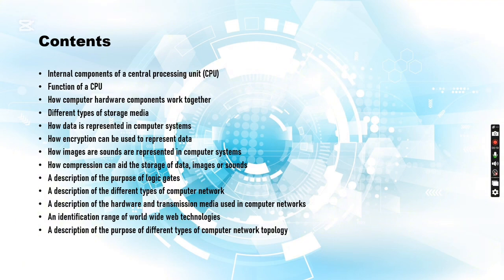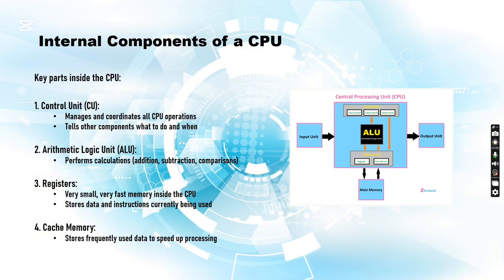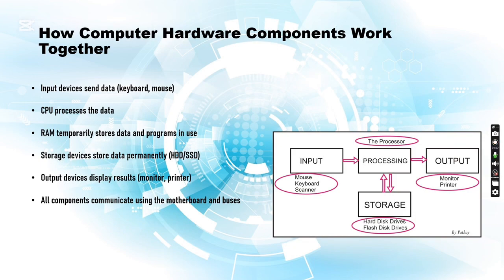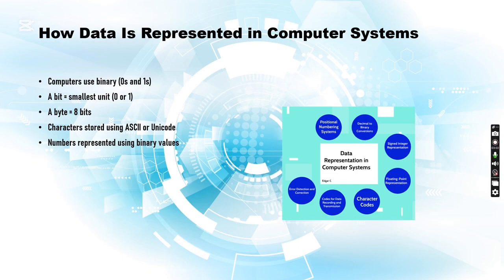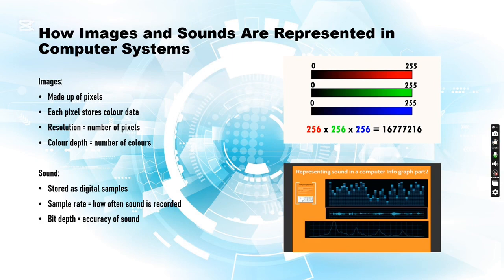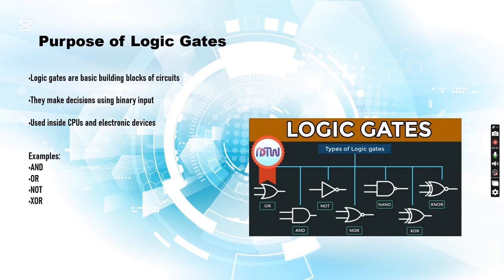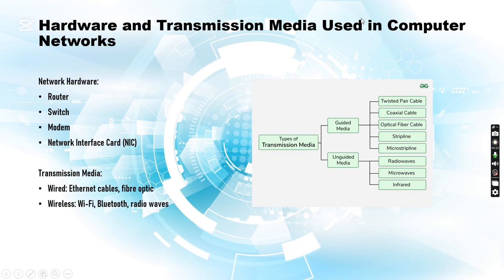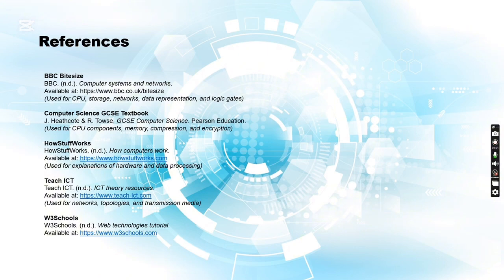Understanding computer system